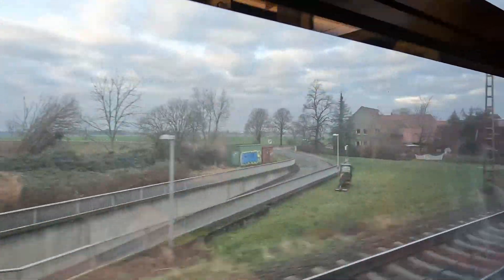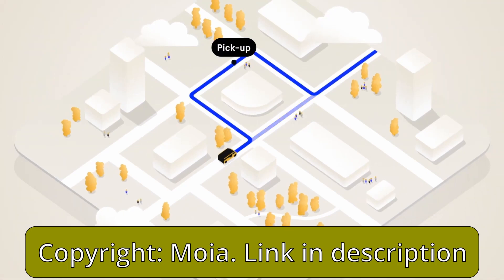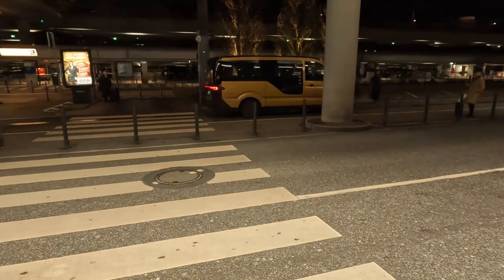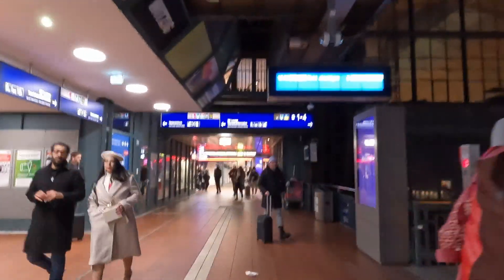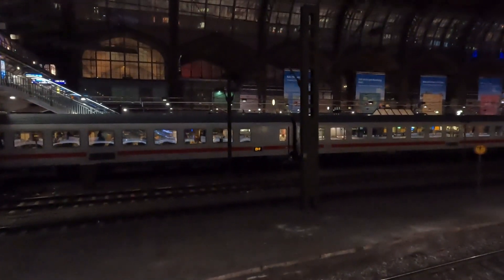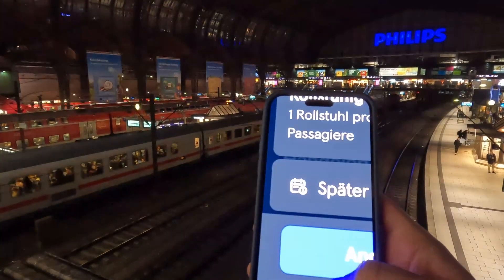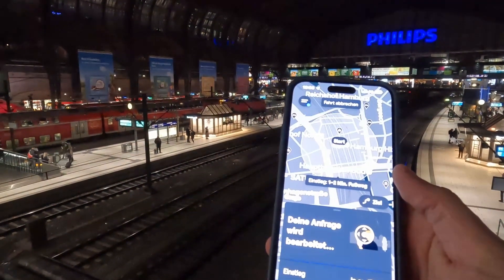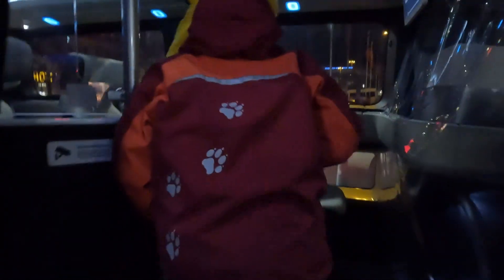How to ride Moia - the smart ridepooling service in Hamburg and Hannover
Hi guys,

this weeks video is all about Moia. The smart ridepooling service!
Link to Moia's own YT channel: @moia6222

Any questions about the journey? Something you did or did not like?

Do you want to help me, my hobby and the channel? ❤❤❤

🚐🚝 Our top 5 most exciting trips of the last years for you transport nerds🚐🚝

👨‍👩‍👧‍👦 Whos is Reens Rails? 👨‍👩‍👧‍👦
Hi, my name is René, aka. Reen. I am 36 years old and a father of two lovely kids. We are liliving in germany and love to go on rail adventures. I'm a passionate train fan. The journey is always more important to us than the destination.
So, couple of times a year i love to grab the kids and go on a round trip across europe. Sometimes the misses and our dogs come along too.

Over the years i tested out some cameras.
What I am using in 2022:
DJI Osmo Pocket
GoPro Hero10
Canon M50
Canon Zoom-lense
Canon wide angle lense
Viltrox lense
Camera bag (hand luggage size)

Gear i used before and why not any more:
Insta 360 Go2
-Did not like the performance, crappy sound. Pretty bad stabilization.

DJI Osmo Action
-Replaced it with the GoPro